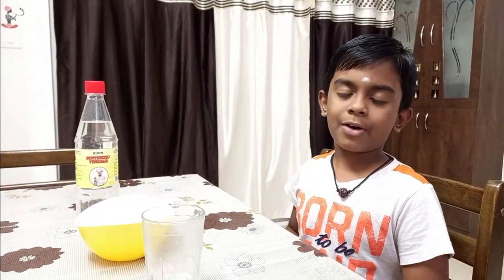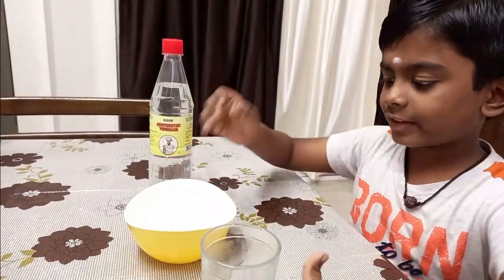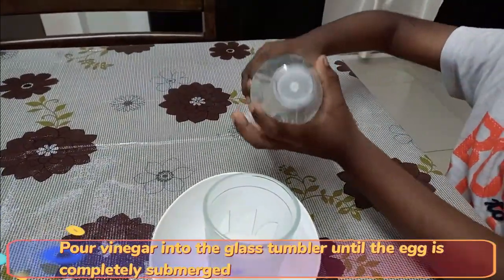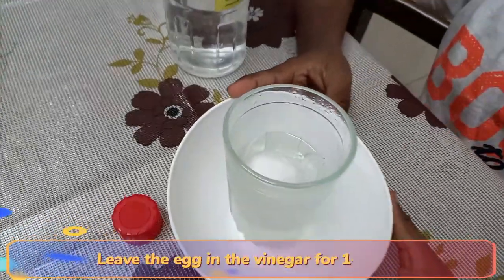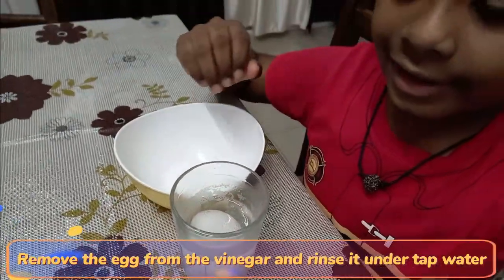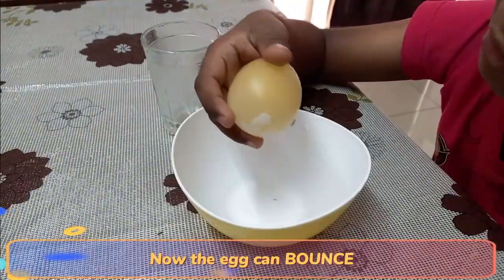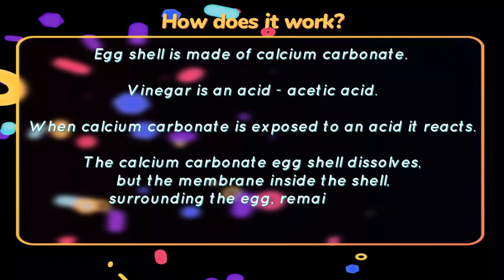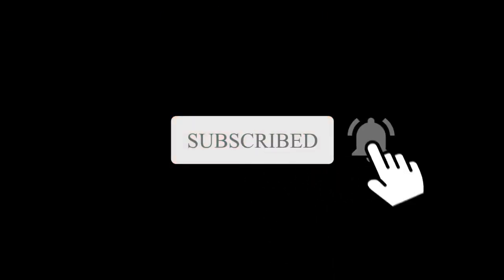Bouncing Egg Experiment | D.M. Mukundhan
This simple science experiment will turn a regular egg into a bouncy ball.

Egg shell is made of calcium carbonate. Vinegar is an acid - acetic acid. When calcium carbonate is exposed to an acid it reacts. The calcium carbonate egg shell dissolves, but the membrane inside the shell, surrounding the egg, remains intact. This makes the egg feel rubbery.